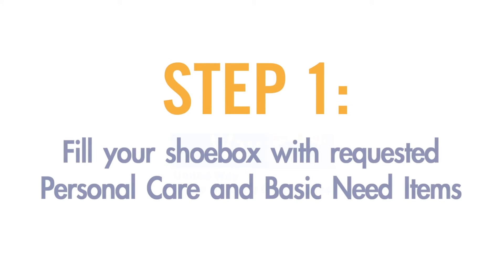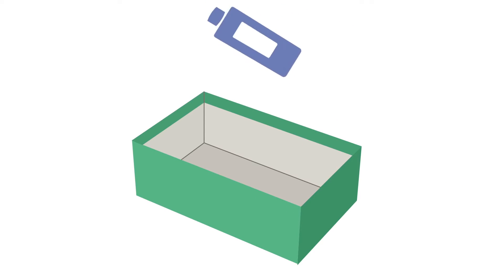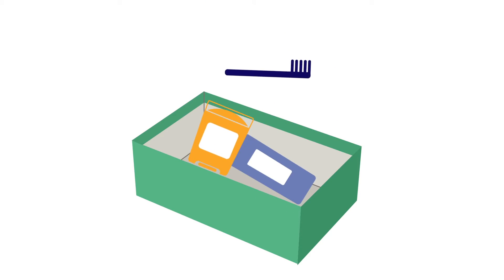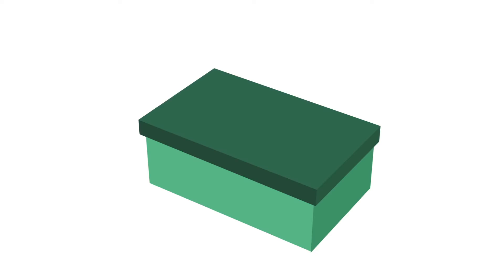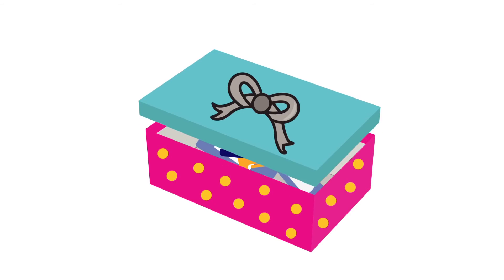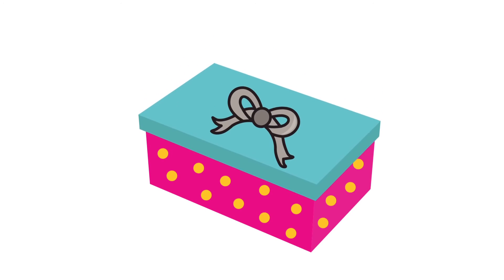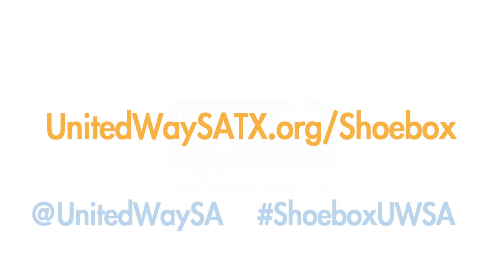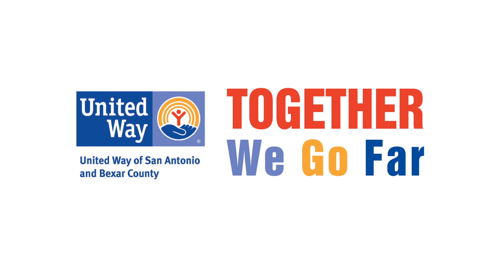UWSA Shoebox Project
Support the United Way Shoebox Project by donating the requested toiletry items!